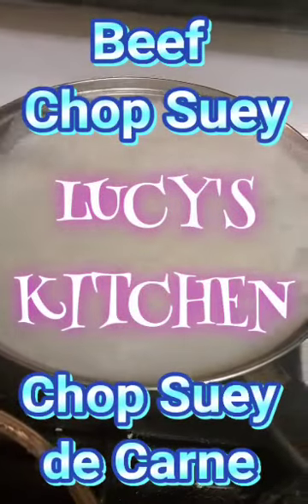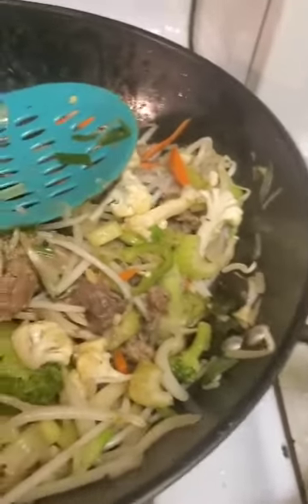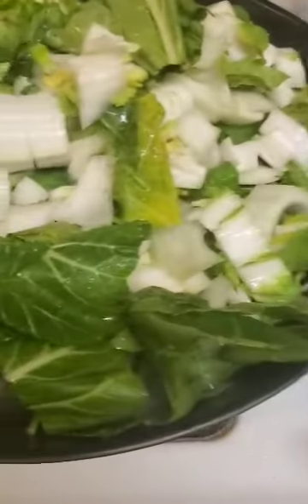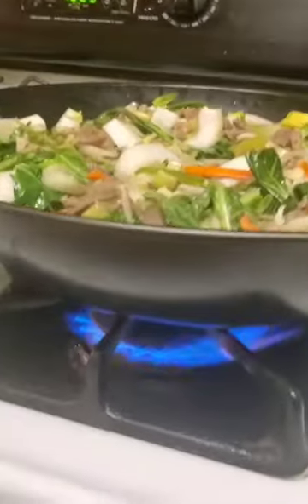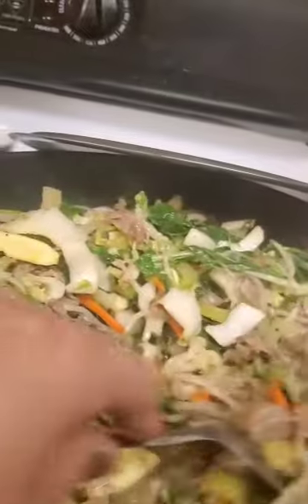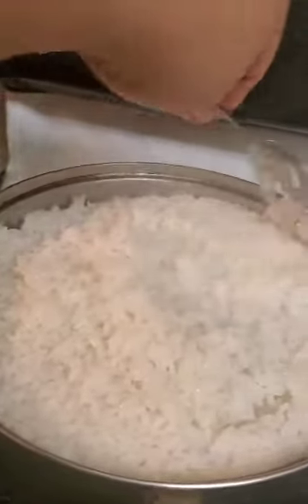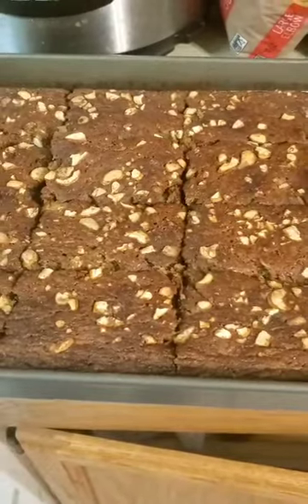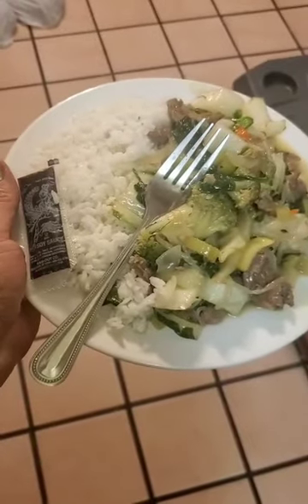Beef CHOP SUEY de Carne y Banana 🍌Bread, Pan de platano🍌